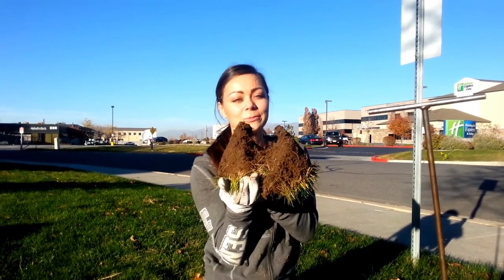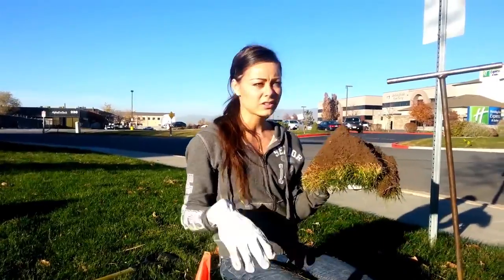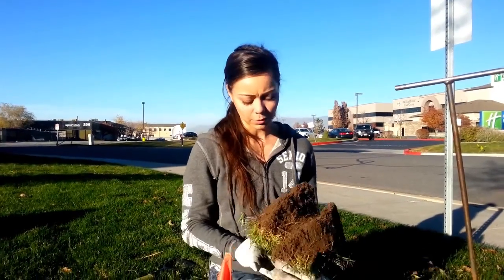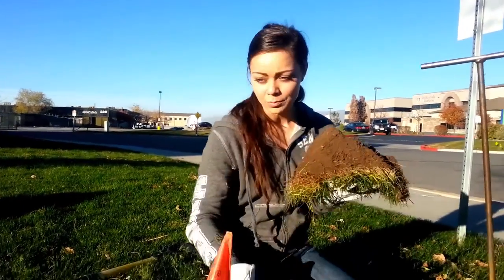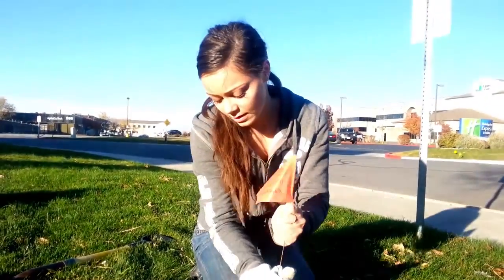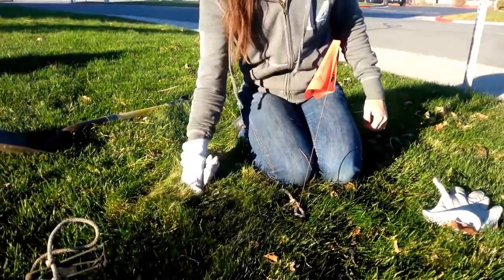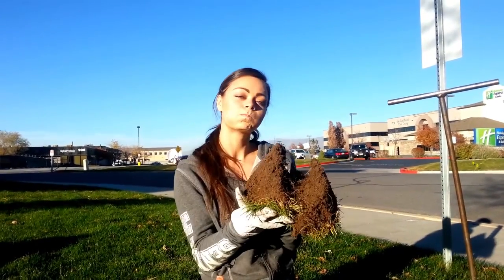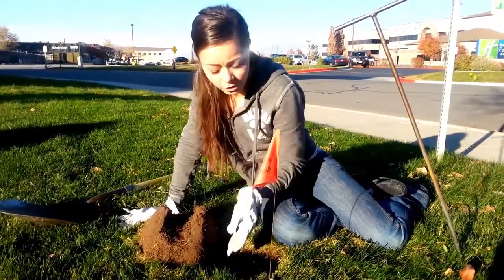Gopher Control: What Does a Gopher Tunnel Look Like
Gophers cause damage to lawns, flowers, and undermine concrete. Here we are showing you what a gopher tunnel looks like, and the mounds of gophers. The gophers will tunnel under the grass creating tunnels or voids that can cause animals to hurt themselves or humans to fall.